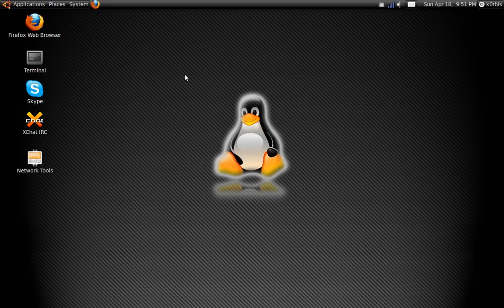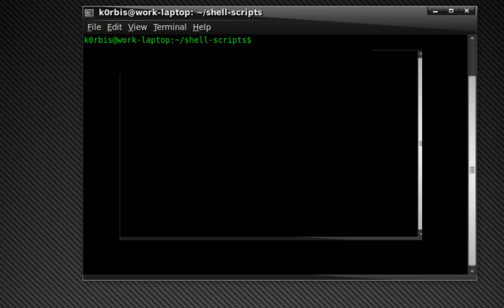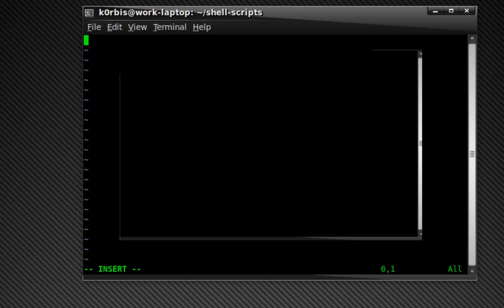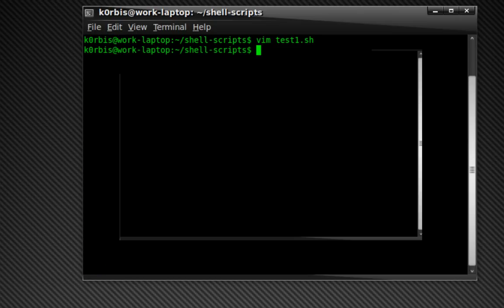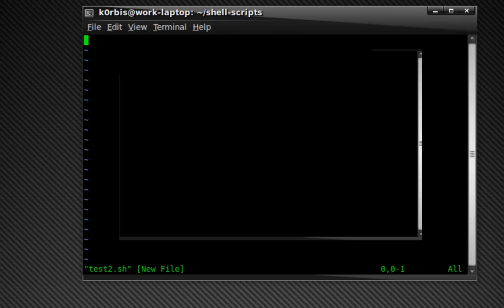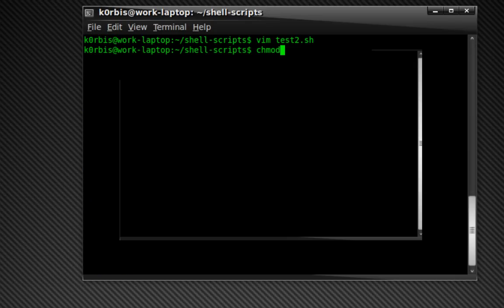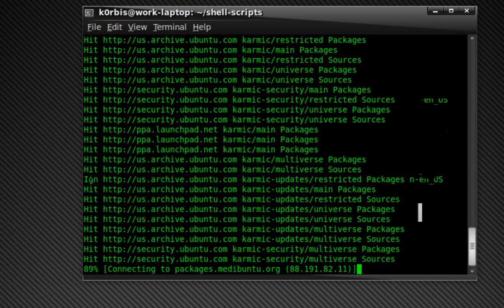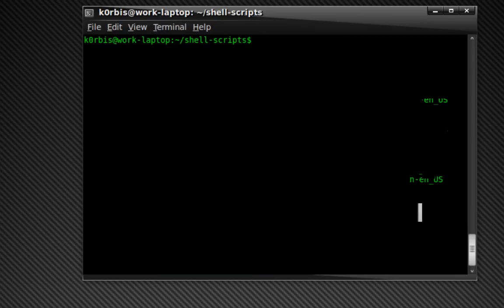Linux Shell Scripting - Part 1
In this video I will be showing you how to make your own shell script using Vim editor. The first example I make a script that echos "Hello User". The second example I make a script that updates ubuntu. Thanks I appreciate it.